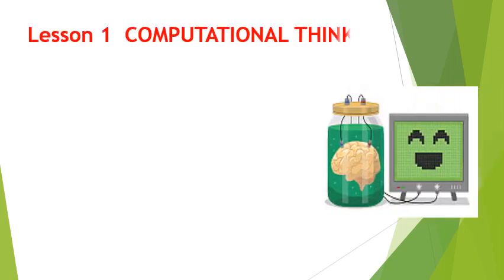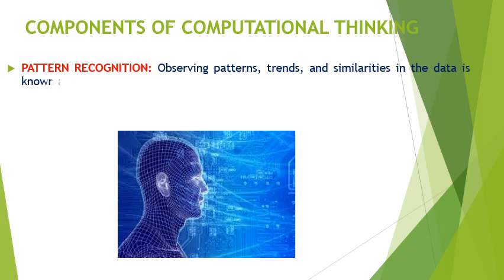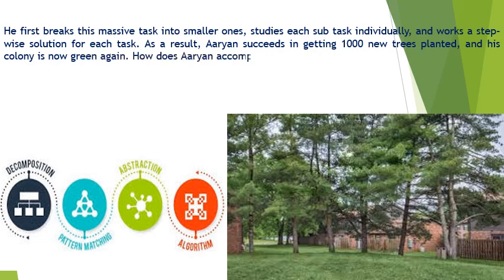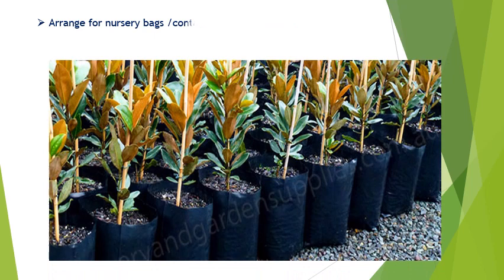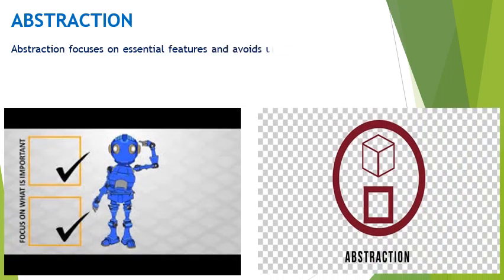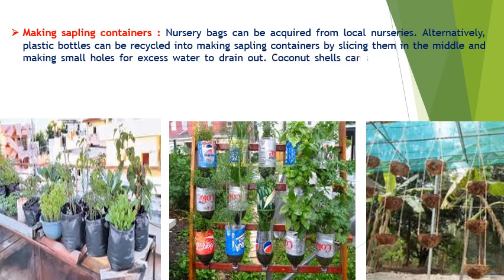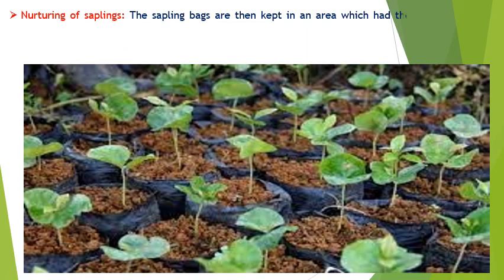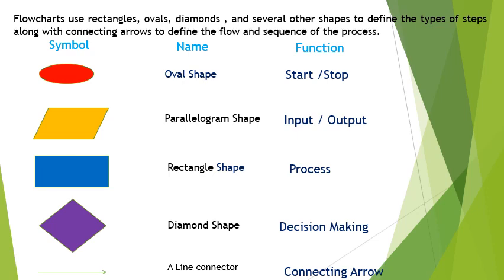"Computational Thinking" Class 6/ Chapter 1.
In this video explanation is done about the following topics:
What is computational thinking?
Components of Computational Thinking:  Analysis, Decomposition, Pattern Recognition, Abstraction, Algorithm design. With the help of example explanation is done about each component, What is  Flowchart ? How to apply reasoning  to make to make decisions, Importance of computational thinking , like about Perseverance, Debugging Creating and Experimenting.
This video is prepared for teaching purpose to the class 6 students, images are taken from various sources and content is based  on the book cyber beans by kips publications.